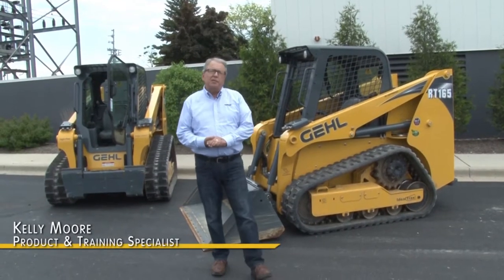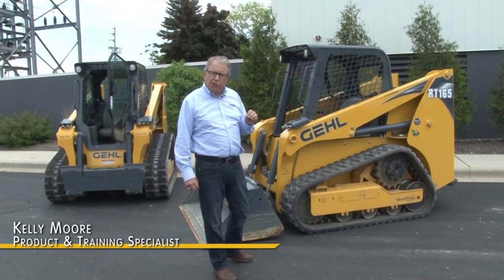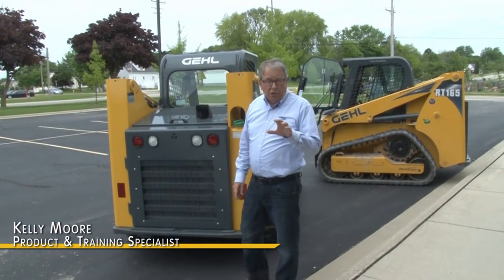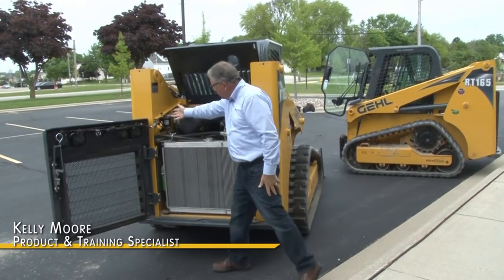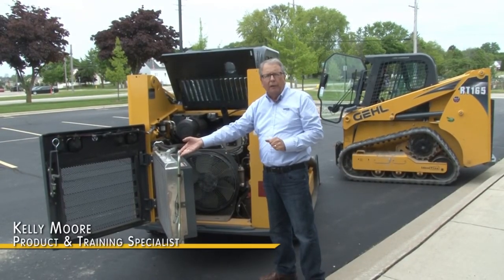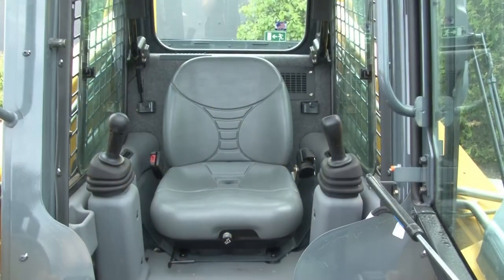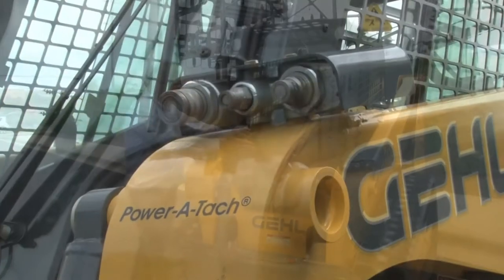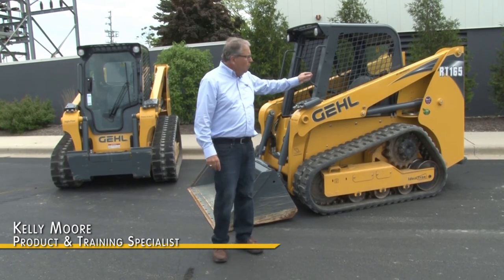Gehl RT165 Track Loader Walkaround